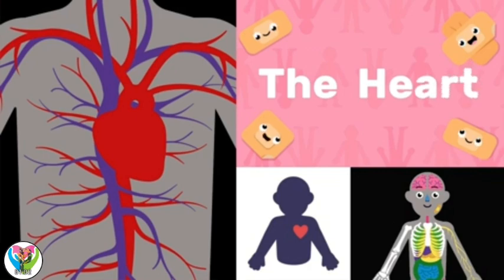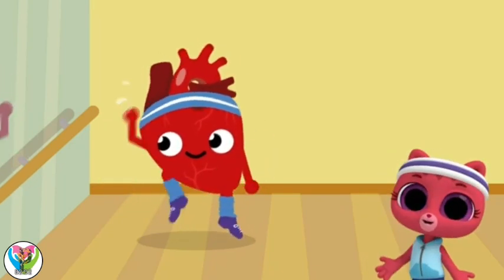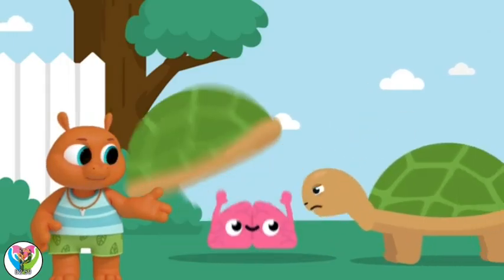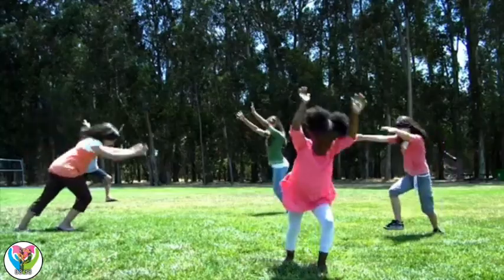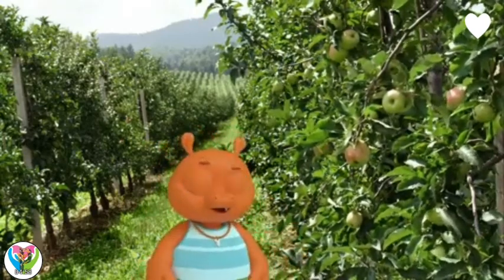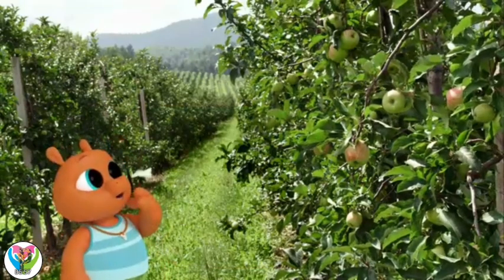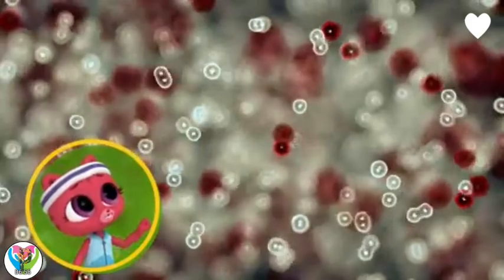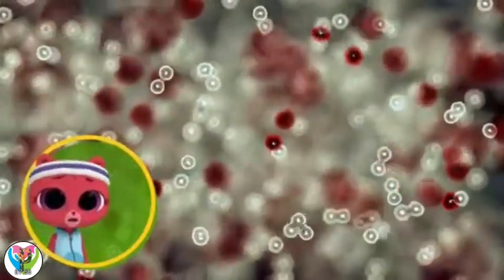Learn About Human Body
Our intelligent instructive examples start with an excursion with a gathering of carefree energized characters. What's more, we add new examples and fun exercises consistently with the goal that the tomfoolery and advancing continues forever!